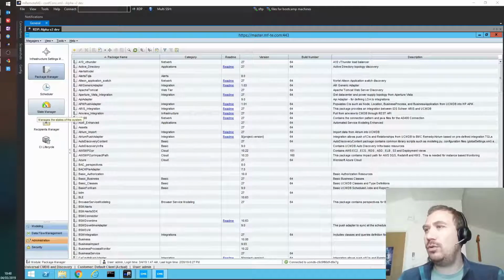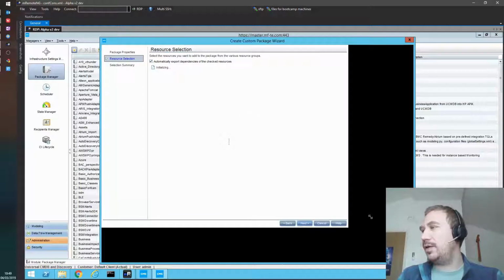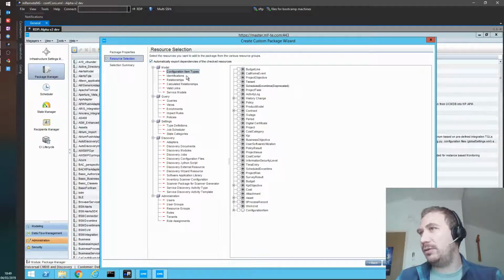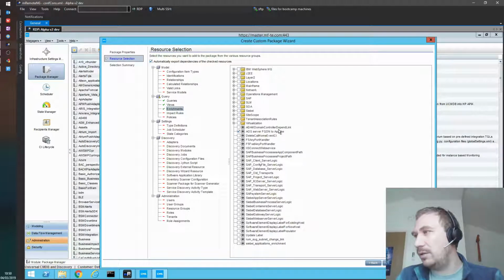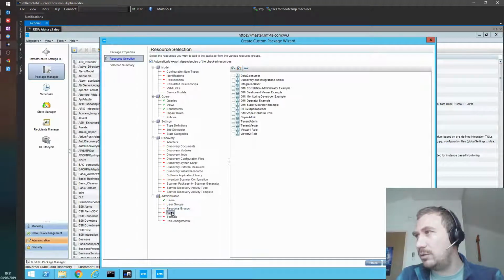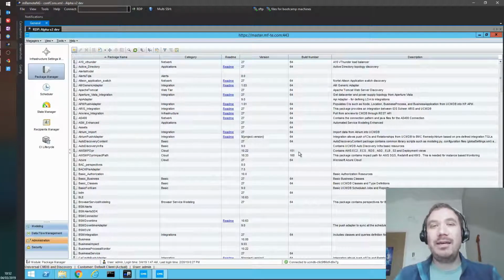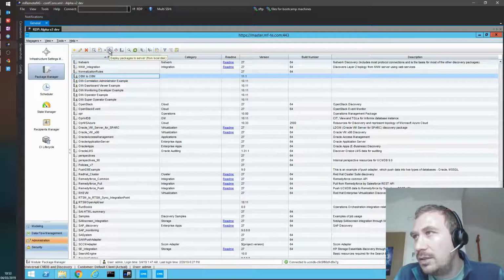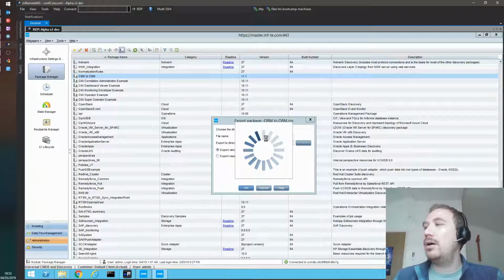Creating a UCMDB package for export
UCMDB package can be moved between servers and can be a helpful tool for migrations, backups, templates, and pure fun.
here I go through the process and select the items I need to copy to another environment.